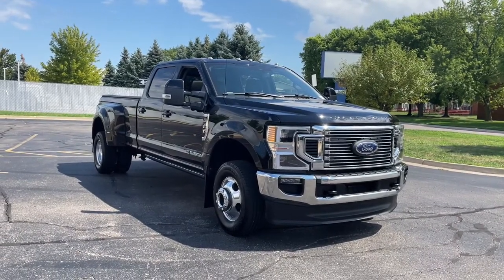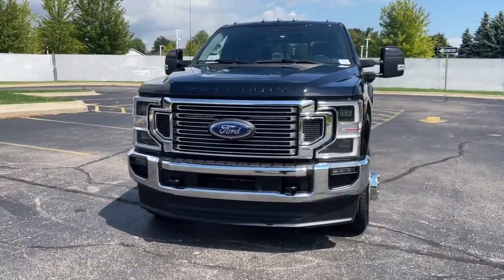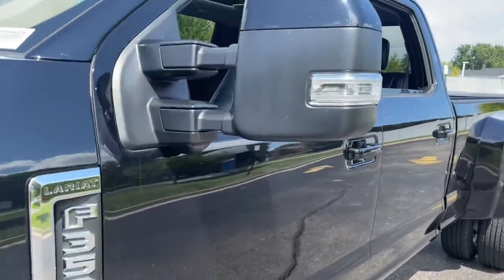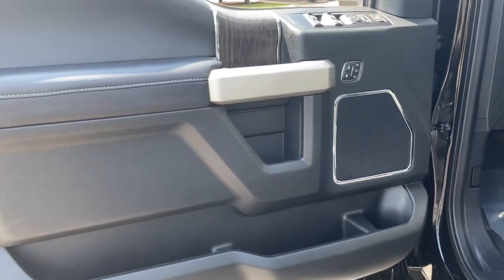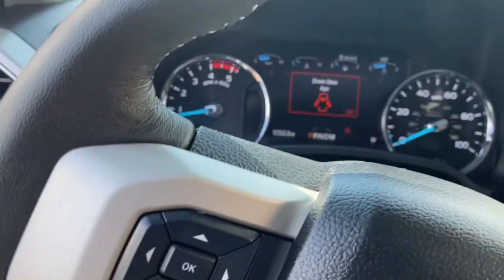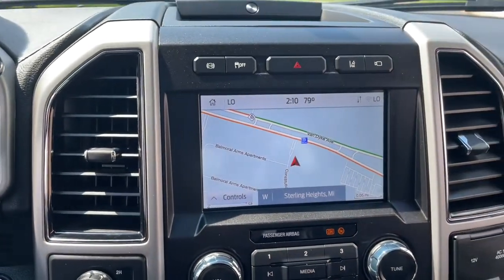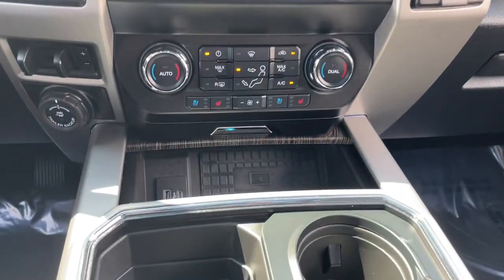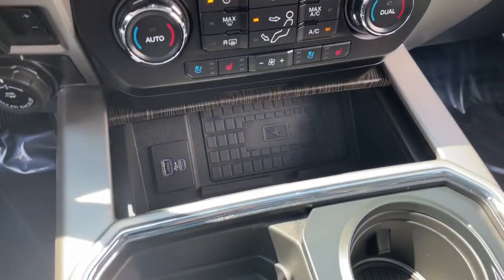2021 Ford Super_Duty_F-350_DRW Sterling Heights, Warren, Utica, Troy, MI Romeo LP35625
Agate Black Metallic Used 2021 Ford Super_Duty_F-350_DRW available in Sterling Heights, Michigan at Suburban Ford of Sterling Heights. Servicing the Sterling Heights, Warren, Utica, Romeo, Troy, MI area.

LOW MILES - 12318! NAV Sunroof Heated Leather Seats 4x4 Turbo Alloy Wheels Bed Liner Tow Hitch ENGINE: 6.7L 4V OHV POWER STROKE V8 TURBO DIESEL B20 LIMITED SLIP W/4.10 AXLE RATIO LARIAT ULTIMATE PACKAGE HEATED REAR SEATS OPTION PACKAGES: ENGINE: 6.7L 4V OHV POWER STROKE V8 TURBO DIESEL B20 manual push-button engine-exhaust braking and intelligent oil-life monitor 48 Gallon Fuel Tank 240 Amp Alternator 3.55 Axle Ratio Dual 78-AH 750 CCA Batteries LARIAT ULTIMATE PACKAGE Power Heated/Ventilated Driver Seat w/Memory PowerScope Trailer Tow Mirrors w/Memory Easy Entry/Exit Memory Drivers Seat Feature Tailgate Step & Handle LED Box Lighting LED Center High-Mounted Stop Lamp (CHMSL) Intelligent Access w/Push-Button Start Power Heated/Ventilated Passenger Seat Voice-Activated Navigation HD and SiriusXM Traffic and Travel Link Note: SiriusXM Traffic and Travel Link includes a Services are not available in Alaska and Hawaii SiriusXM audio and data services each require a subscription sold separately or as a package by SiriusXM Radio Inc If you decide to continue service after your trial the subscription plan you choose will automatically renew thereafter and you will be charged according to your PRO TRAILER BACKUP ASSIST Ultimate Trailer Tow Camera System rear view camera 360 degree camera system rear CHMSL camera trailer reverse guidance and LED center high-mounted stop lamp Lane-Keeping Alert TWIN PANEL POWER MOONROOF map lights and moonroof switches QUAD BEAM LED HEADLAMPS & LED TAILLAMPS LED fog lamps and LED Center High-Mounted Stop Lamp (CHMSL) POWER-DEPLOYABLE RUNNING BOARDS Front Splash Guards/Mud Flaps (Pre-Installed) ADAPTIVE CRUISE CONTROL & COLLISION WARNING brake support TOUGH BED SPRAY-IN BEDLINER tailgate-guard black box bed tie-down hooks and black bed attachment bolts LIMITED SLIP W/4.10 AXLE RATIO HEATED REAR SEATS Please confirm the accuracy of the included equipment by calling us prior to purchase.